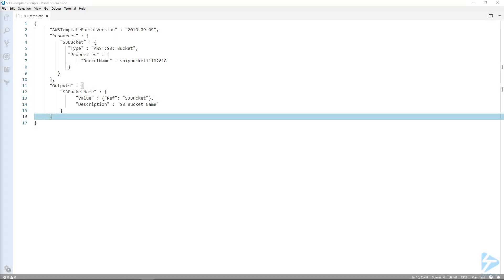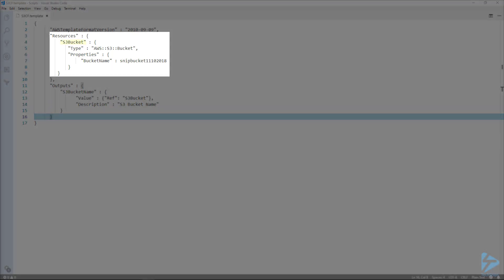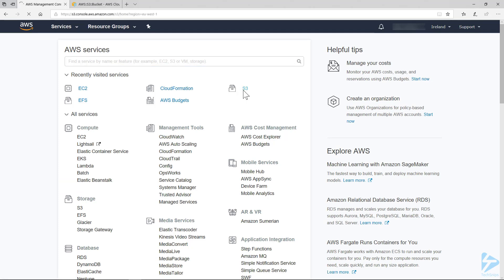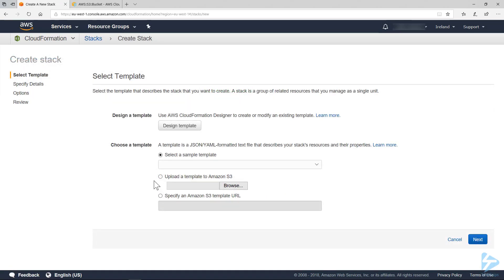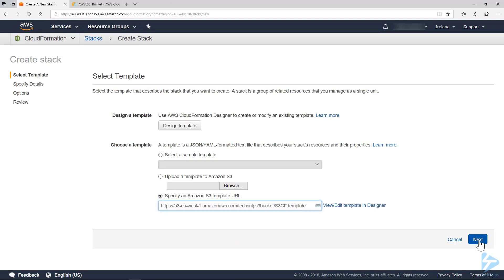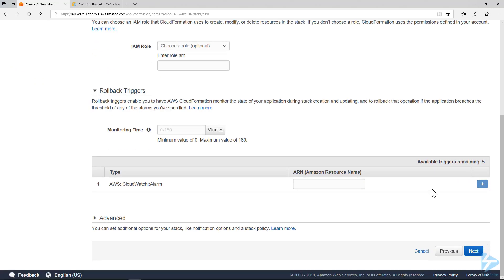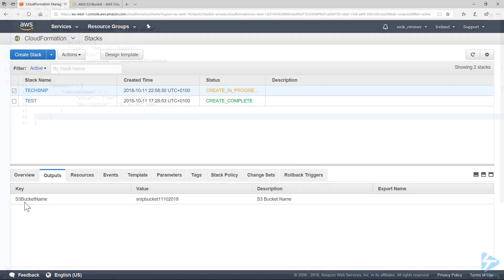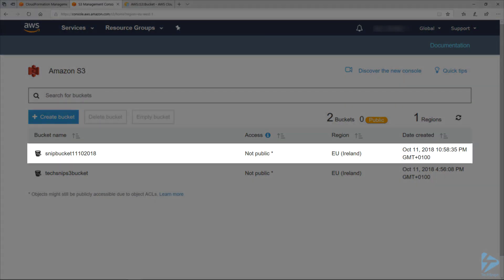How To Create And Deploy A CloudFormation Template To AWS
Amazon Web Services Cloud Formation is an exceptionally powerful service that can create infrastructure from templates. This service can be used to create anything from S3 Buckets to complex multi tiered infrastructure.
In this video Nick will take you through the process of creating a simple template to create Amazon resources, this json template is a declaration of the resources that make up Amazon resources, in this context known as a stack.
Once you have created a simple template, you will then submit it via the Cloud Formation service within the Amazon Web services console.

Prerequisites include:
An Amazon Account (This demo is free tier eligible)
A Linux EC2 instance running and configured for access via SSH
(A T2 Micro instance and an Amazon Linux 2 AMI 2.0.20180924 x86_64 HVM gp2 image used in this video)
Basic knowledge of Linux commands